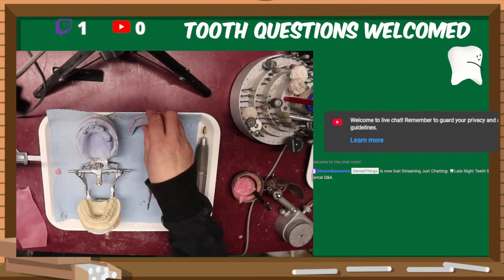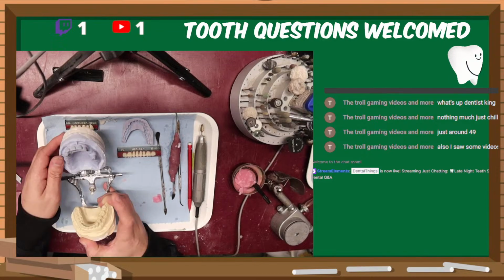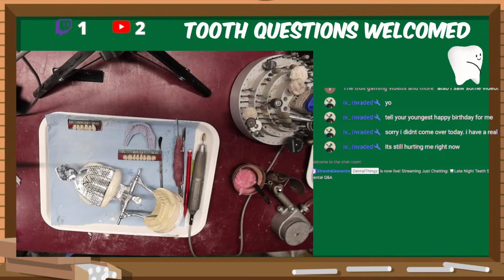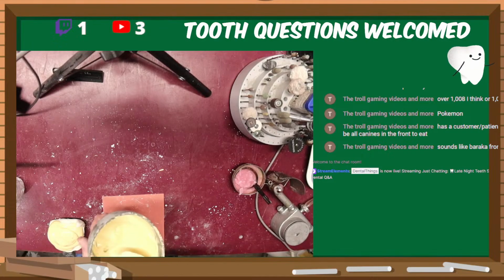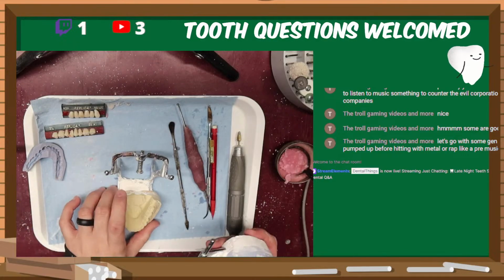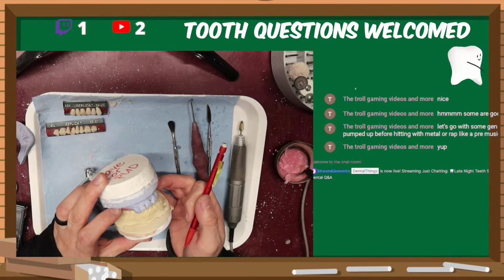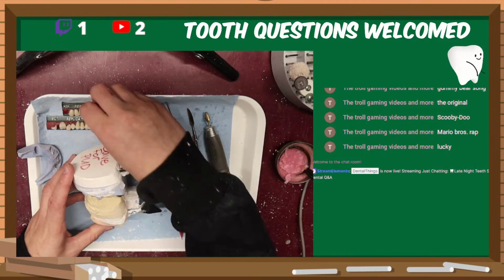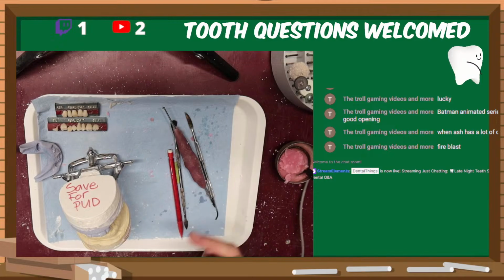🦷Late Night Teeth Stuff - Partial Denture Set Up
Hello and welcome dental professionals in the making or in the field. This is for anyone that has questions about dental things no matter where you are in your dental assisting schooling time.